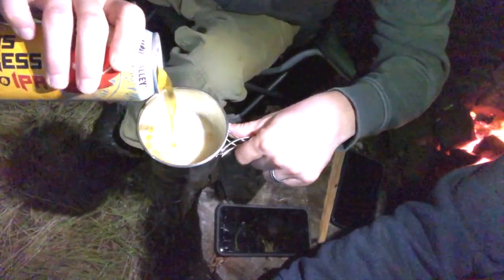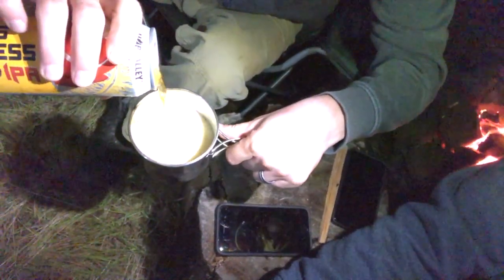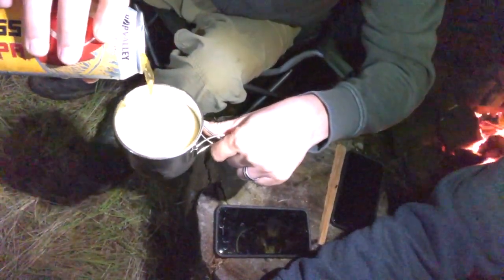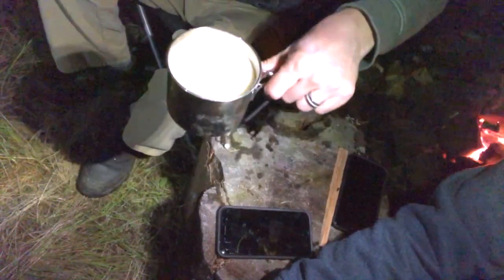Hop Valley Citrus Mistress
Looking at another Hop Valley brew by the fire